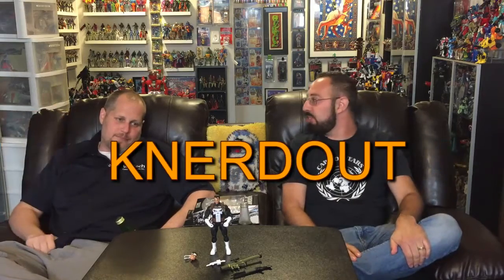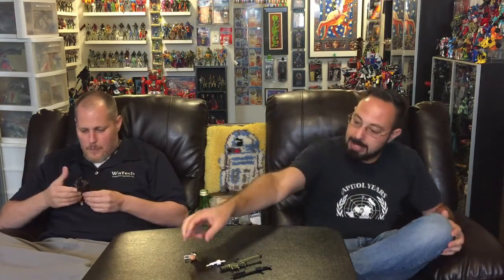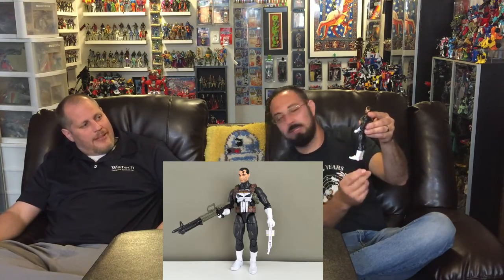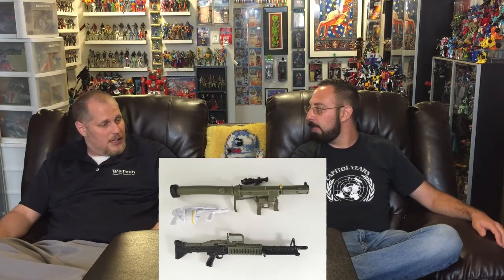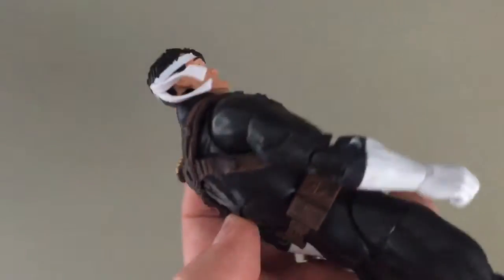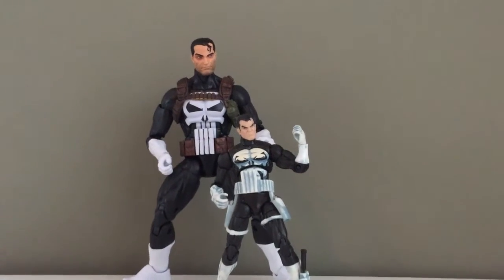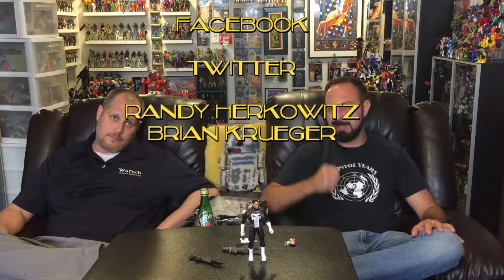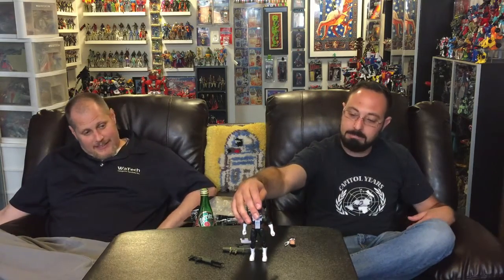KNERDOUT Episode 92 Marvel Legends PUNISHER Walgreens Exclusive Action Figure Review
Yay Punisher!  Fighting for what's right in this world!  Enjoy our review of the Walgreens exclusive Marvel Legends The Punisher action figure by Hasbro!